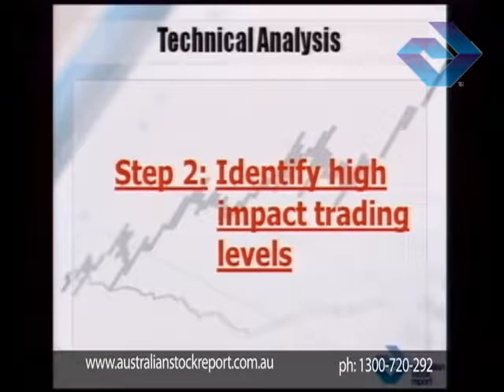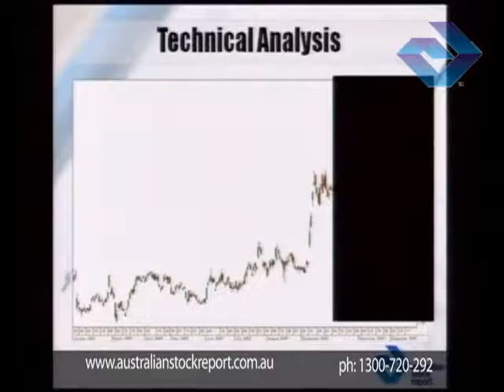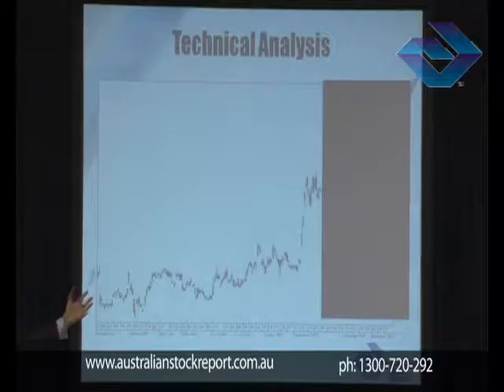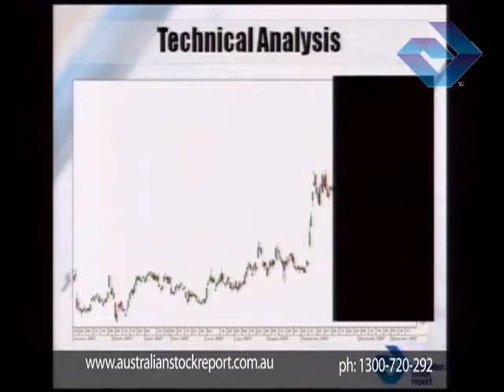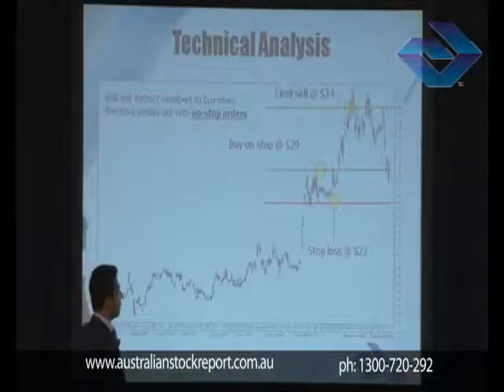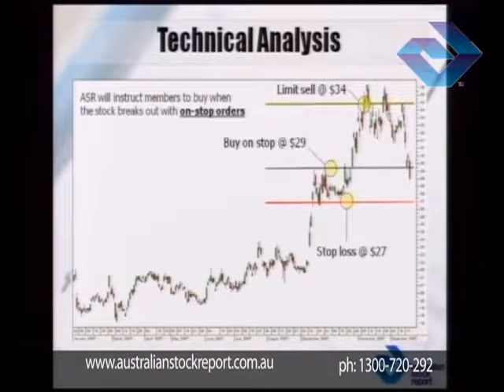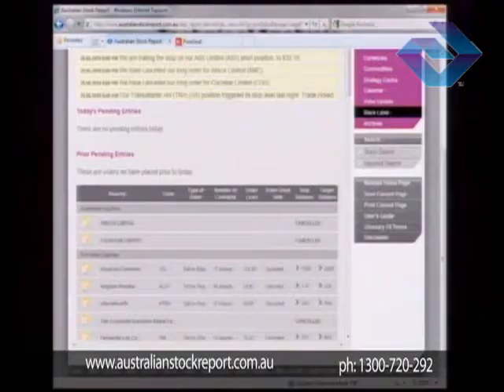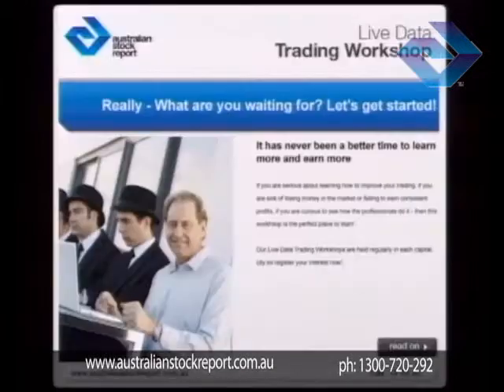Introduction to Trading CFDs: Part 10/12 Identifying High Impact Trades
Part 10 of 12 Introduction to Trading CFDs Seminar. Hosted by Carl Capolingua, head of education at Australian Stock Report.